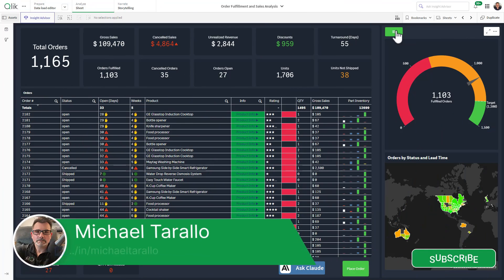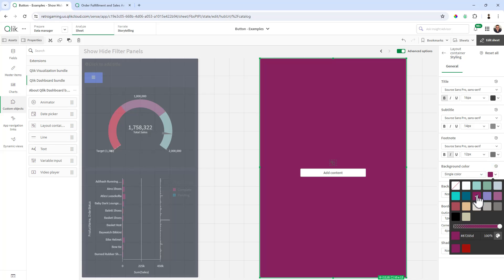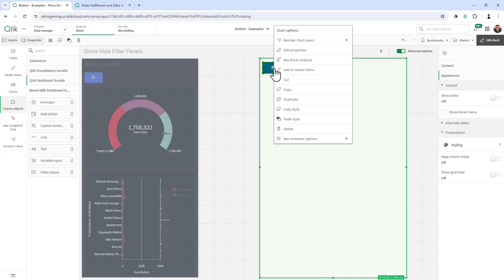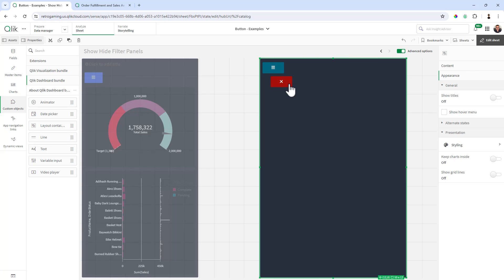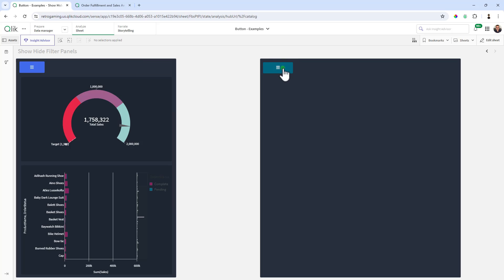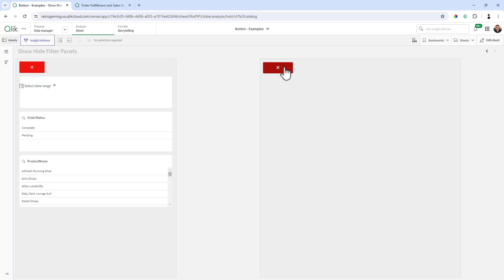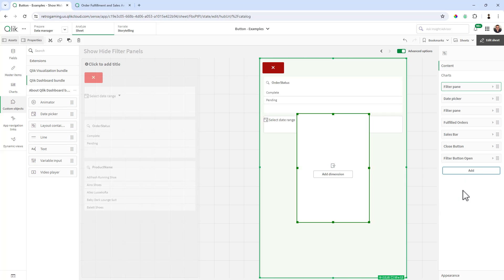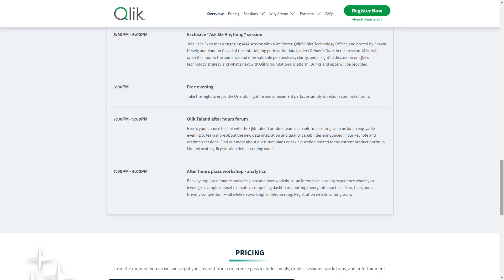How to Create a Collapsible Filter Panel - Do More with Qlik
In this video, Mike Tarallo from Qlik demonstrates how to create floating collapsible filter panels in Qlik Sense. Follow along as Mike shares step-by-step instructions, including setting up layout containers, variables, and actions. Learn how to toggle between charts and filters seamlessly to enhance your data visualization workflows. Don't miss out on these practical tips and tricks for optimizing your Qlik Sense apps!